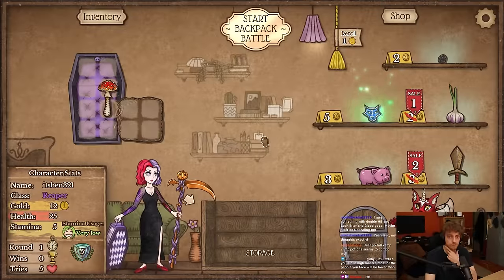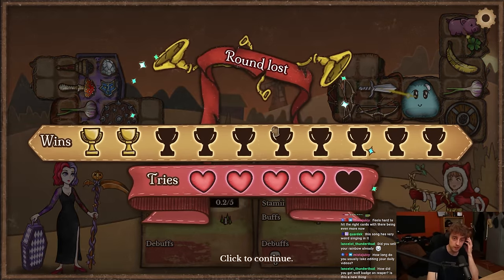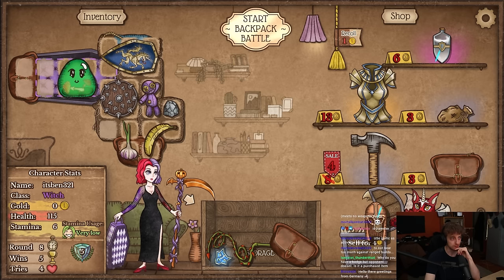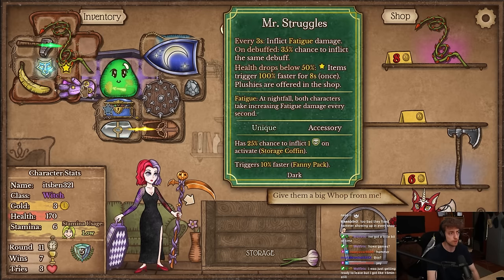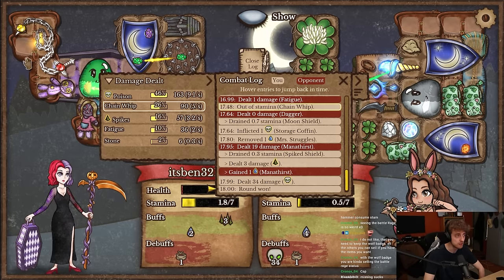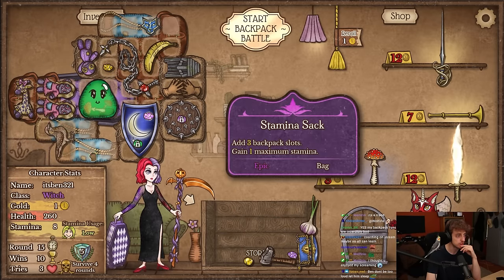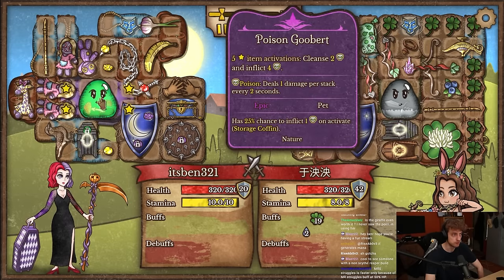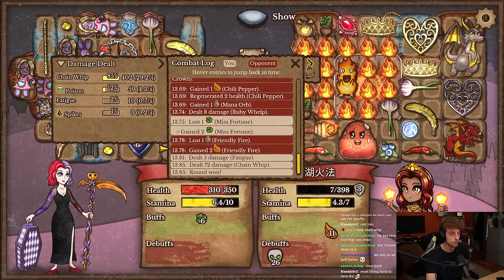Insane Scaling on Chain Whip with Mrs Struggles!! | Backpack Battles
When you get a wolf badge on Reaper, you should definitely try this comb! Picking mrs struggles to remove all opponent buffs and scale a chain whip to infinity. Enjoy the game :)